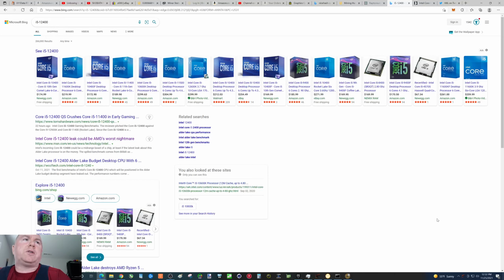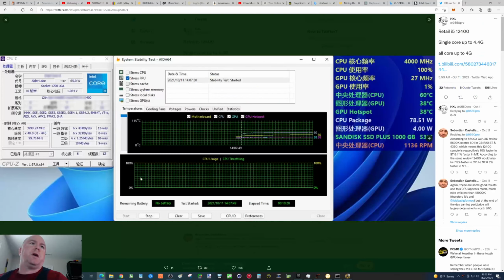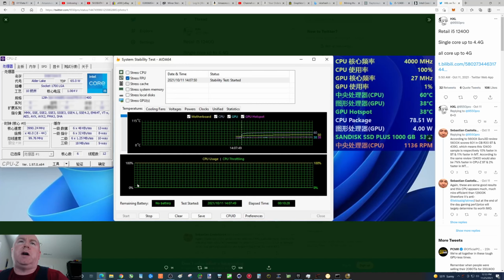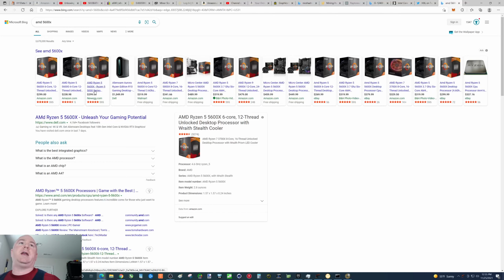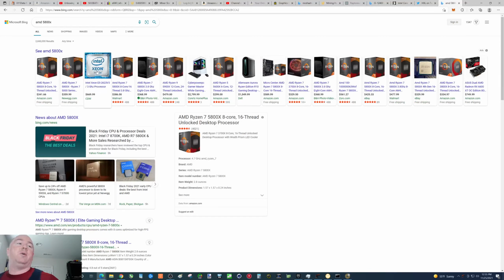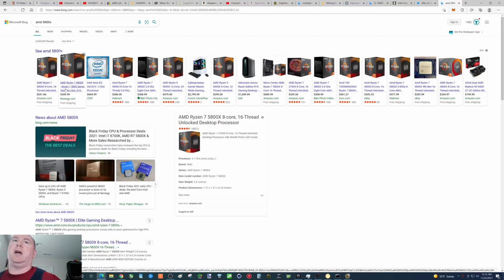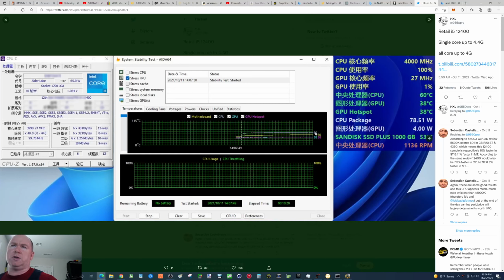I5 12400 is sure to be the best lb for lb CPu available, will it destroy 5600x and 3600x